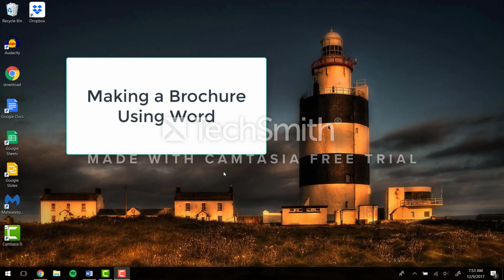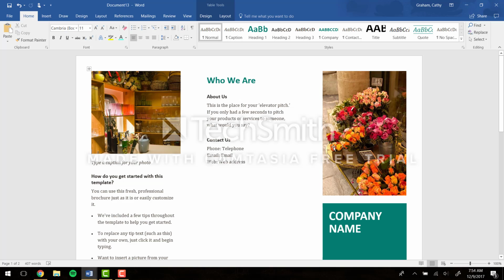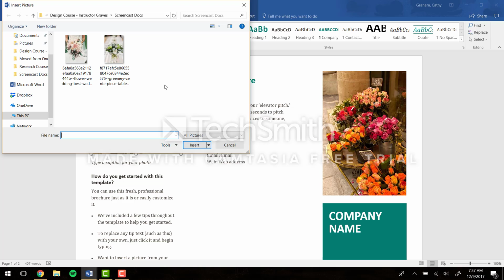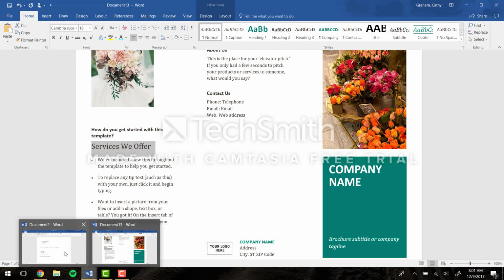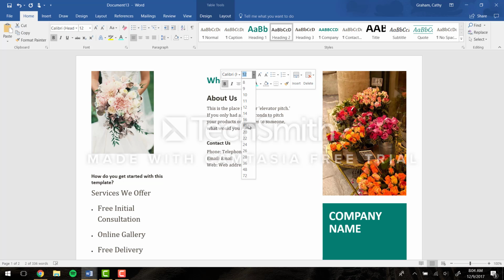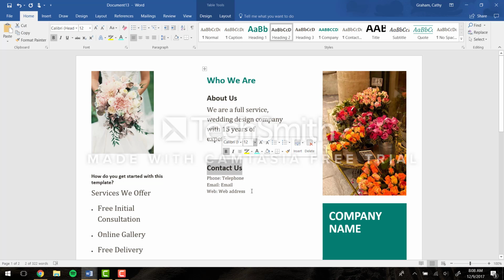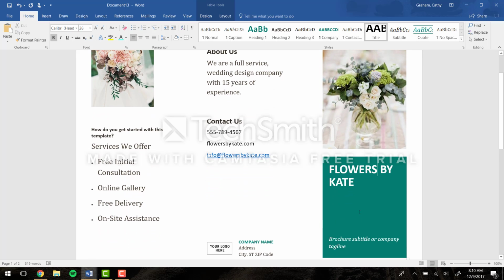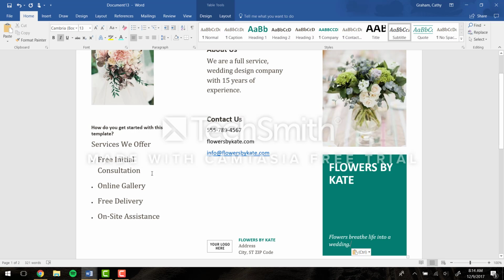Camtasia Final Project 12.9.17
Instructional Video - Making a Brochure Using Word